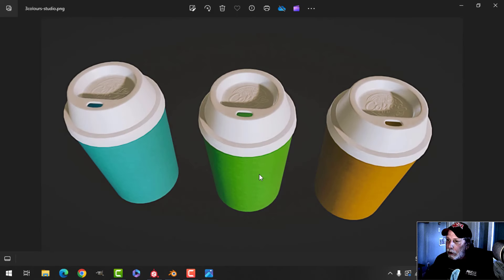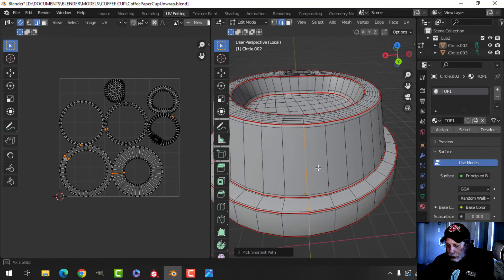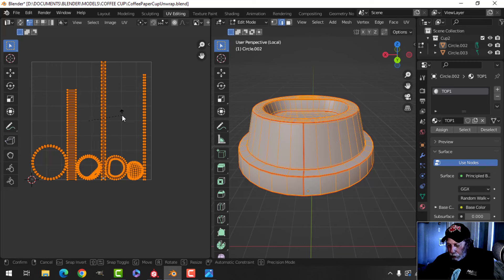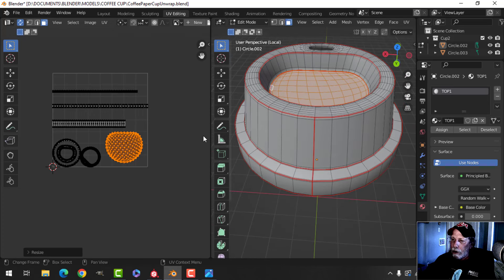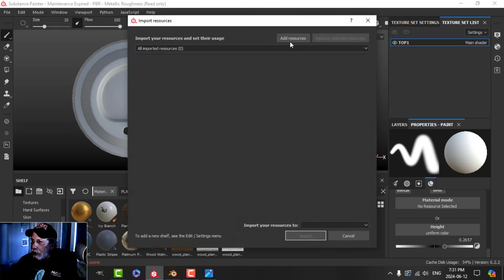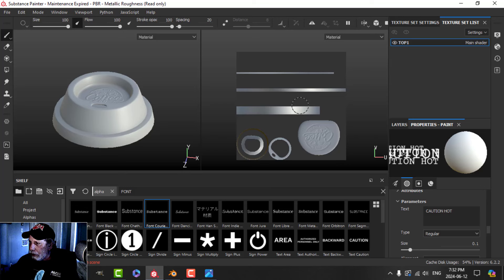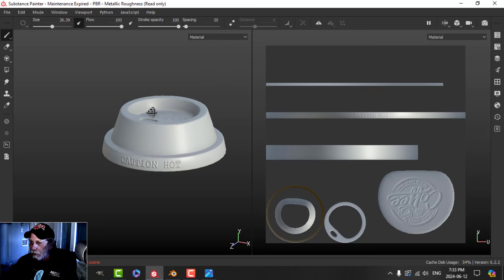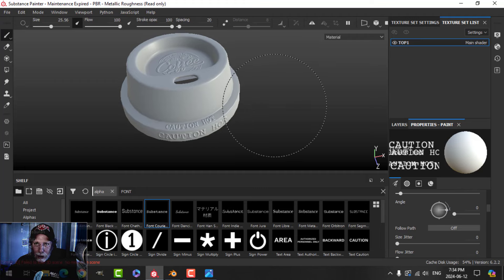BLENDER/SUBSTANCE PAINTER: UV UNWRAP: TEXT IN A CIRCLE (PART 2)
Quick video showing how to take the coffee cup lid modeled in Part 1 and UV unwrap it so that we can put text in a circle going around the lid.

Part 2 (UV Unwrap: Text In A Circle)